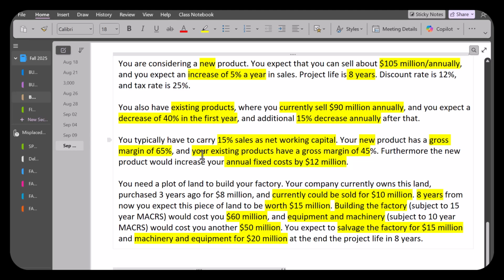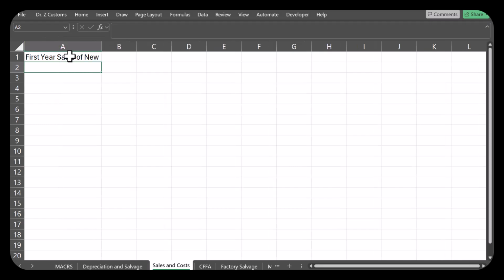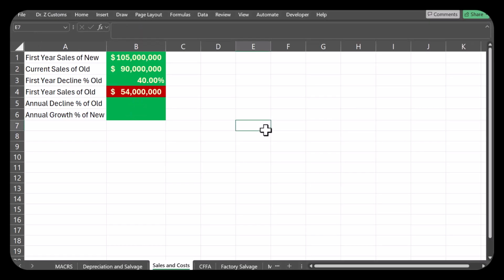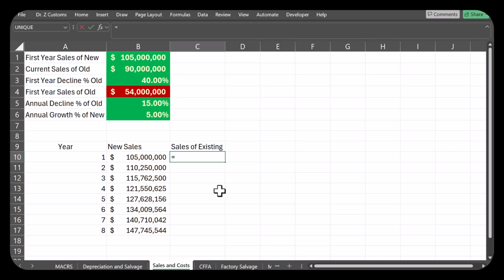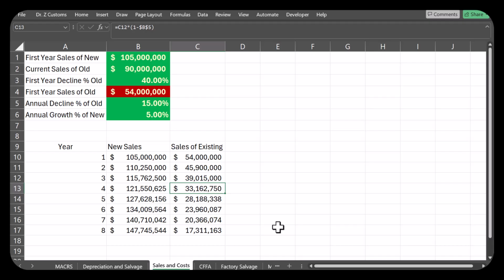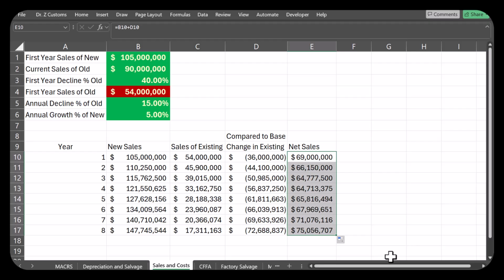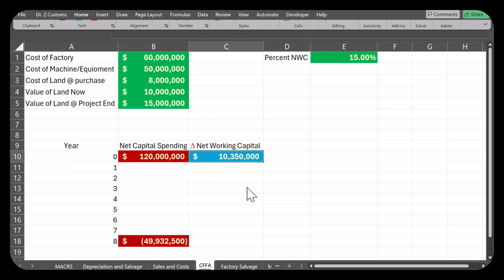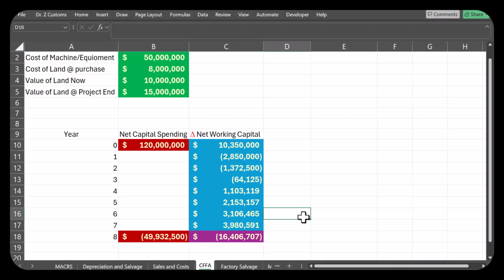FALL 2025 BUS 302 Project Cash Flows Lecture Part 9 of 12